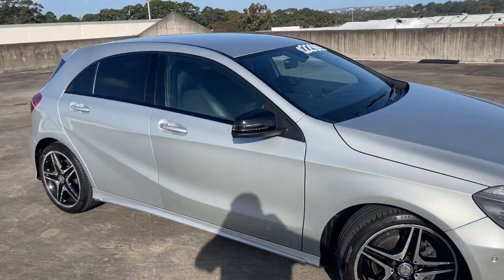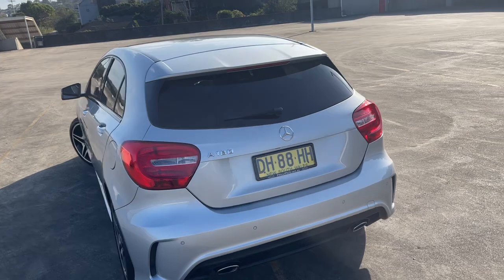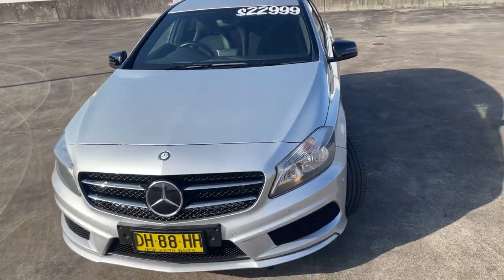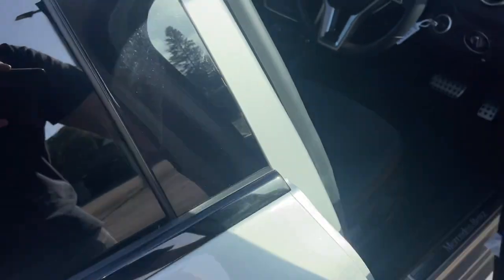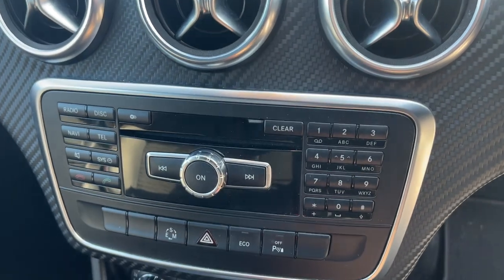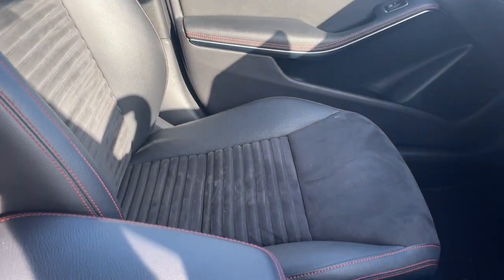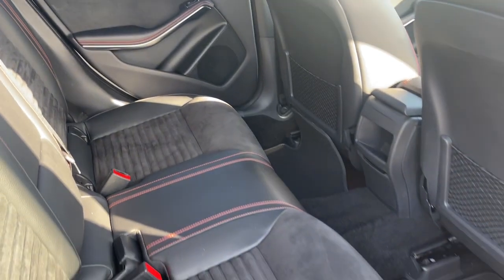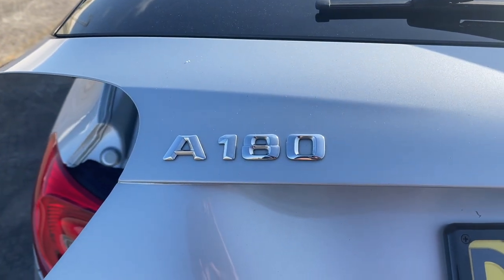2013 Mercedes A180 Automatic hatchback, Only $22,999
Beautiful 2013 Mercedes A180 Automatic hatchback in Silver. Only travelled *** 62,000KM *** with Log Books and a great Service History. Complete with leather interior, GPS Navigation, Reverse Camera and Parking Sensors Front & Rear. Alloy Wheels, Cruise Contol, Bluetooth Connect, Dual Air Bags Front and Side, CD/Radio, Carpet Floor Mats plus more. All inquiries welcomed.